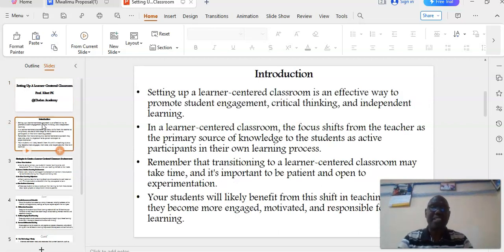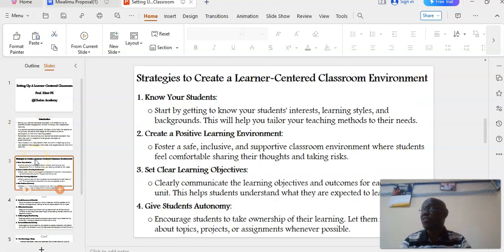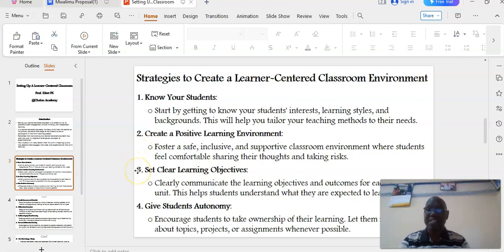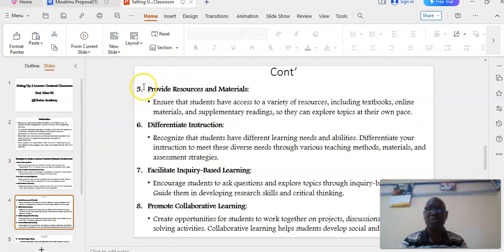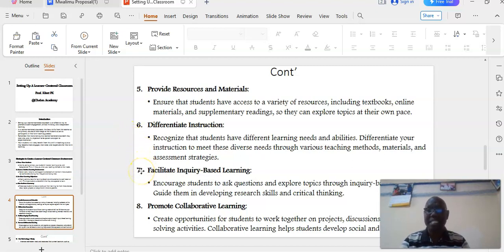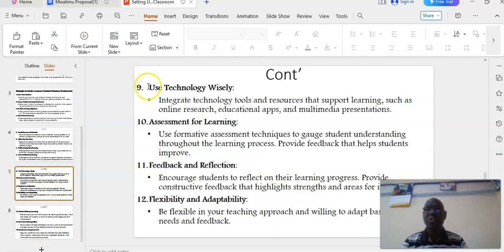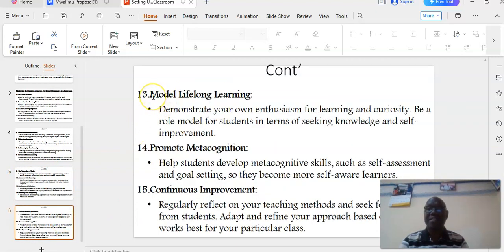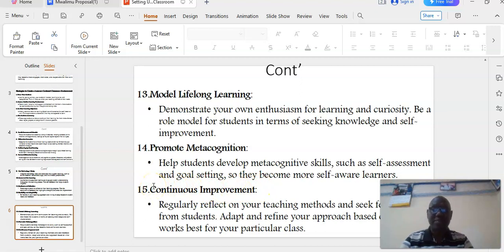Setting Up A Learner-Centered Classroom